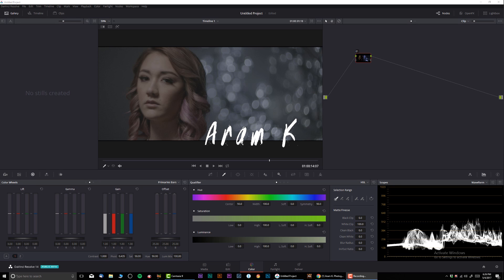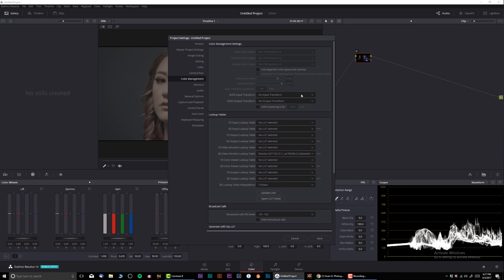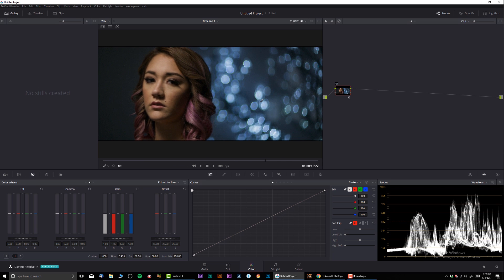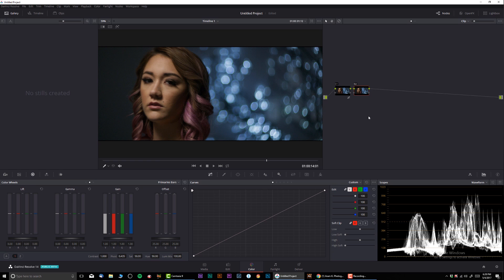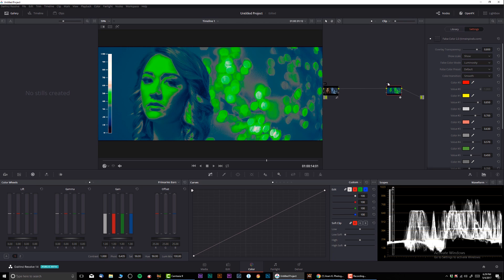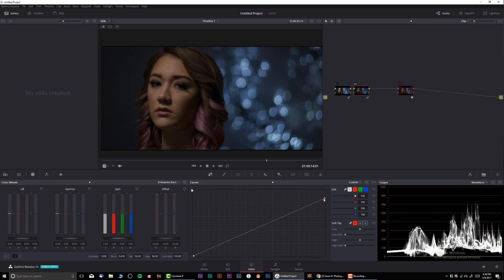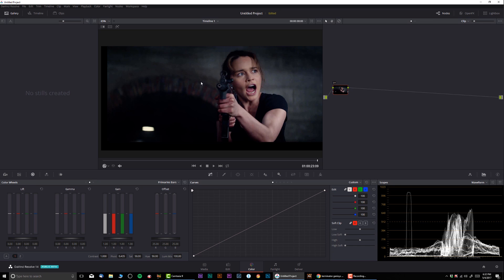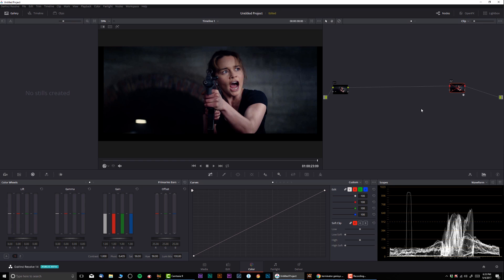How to get perfect skin exposure in Davinci Resolve